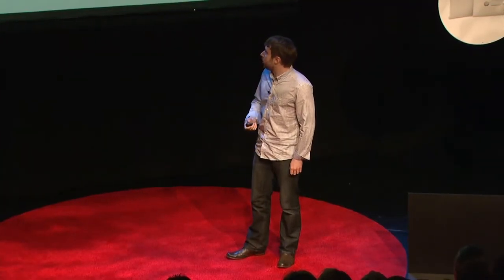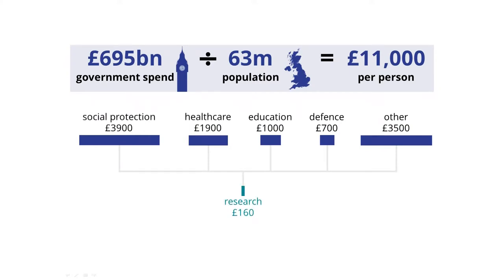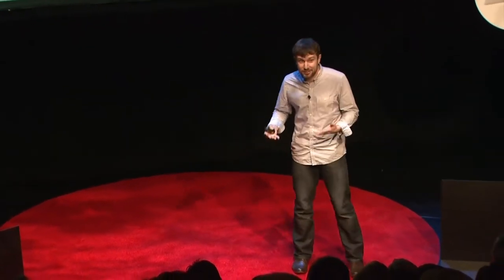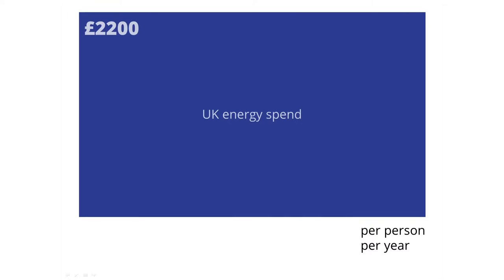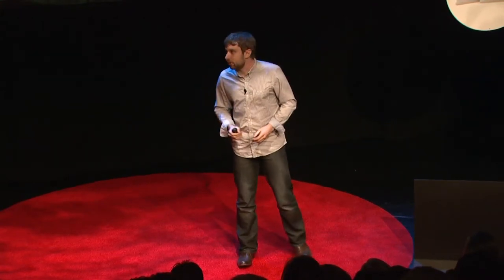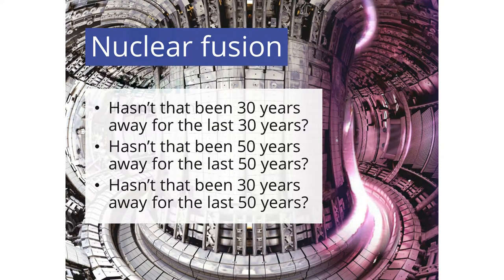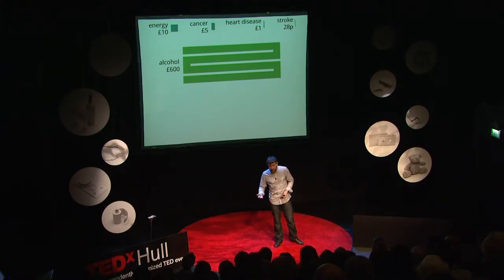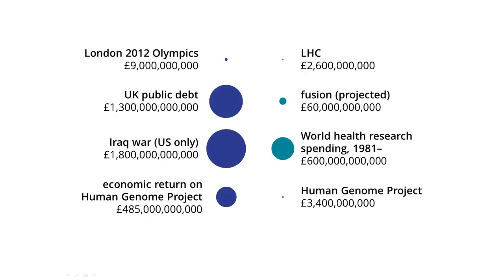The Scienceogram: why more spending on science makes sense | Andrew Steele | TEDxHull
Andrew is a physicist trying to unravel the fundamental mechanisms which make materials behave in the way that they do. His PhD research investigated magnetism and superconductivity, by firing tiny particles called muons into these materials at a Swiss particle accelerator one thousand times smaller than the LHC. Andrew also loves talking about science; he won FameLab UK 2012 with a talk on the quantum mechanics behind the colour of carrots, and he has explained physics on television, radio and online.